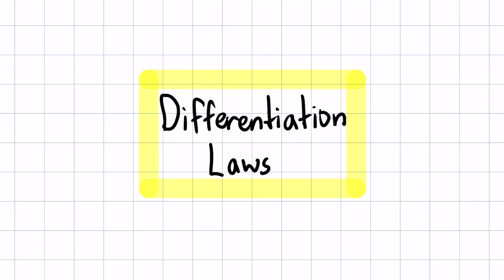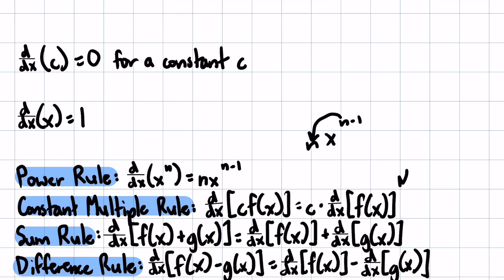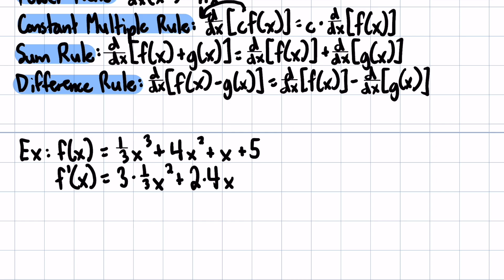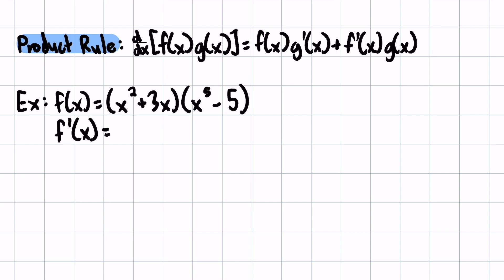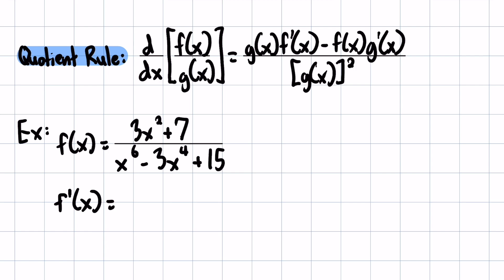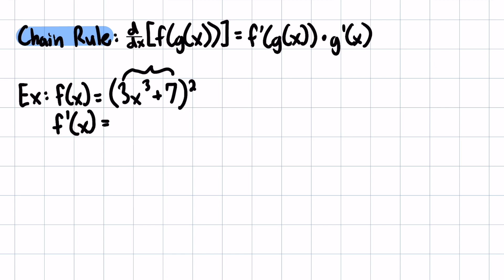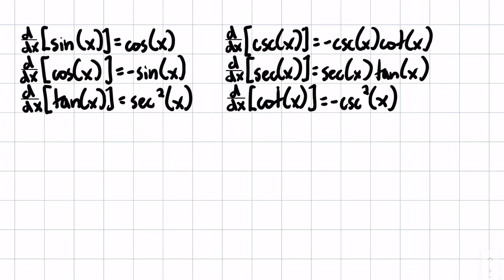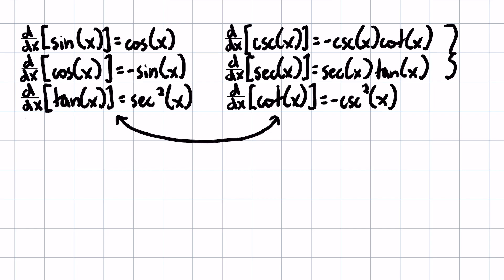Differentiation Laws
This video covers the power rule, constant multiple rule, sum rule, difference rule, product rule, quotient rule, chain rule, and trig derivatives. For tutoring online or in NYC, please

0:00 Intro
0:13 Basic Rules
2:29 Product Rule
3:39 Quotient Rule
4:47 Chain Rule
5:55 Trig Derivatives

Source: Calculus by Stewart